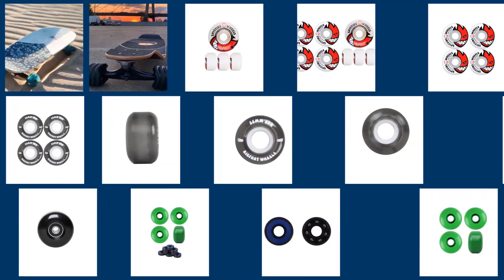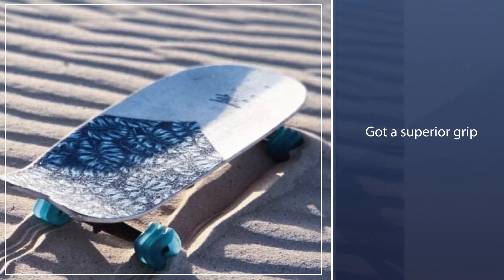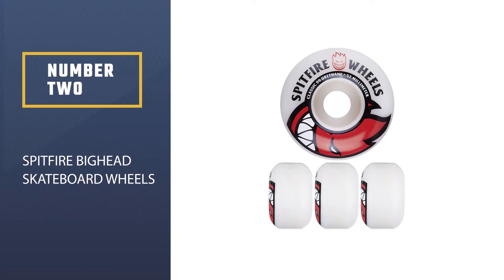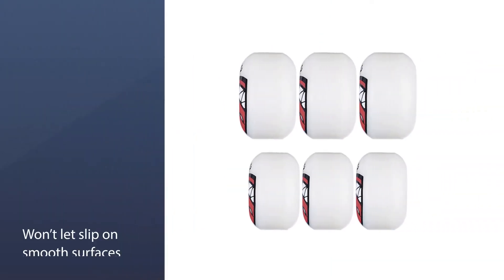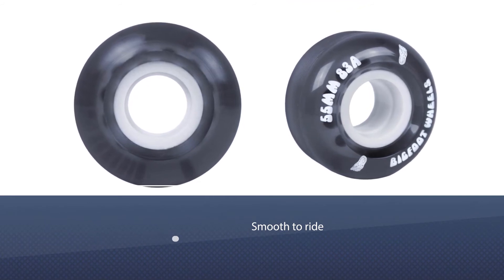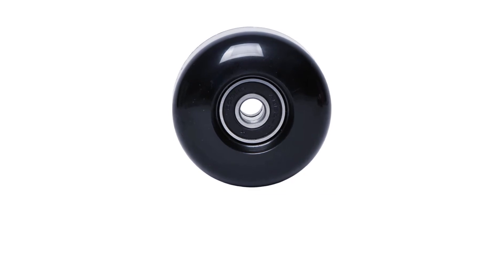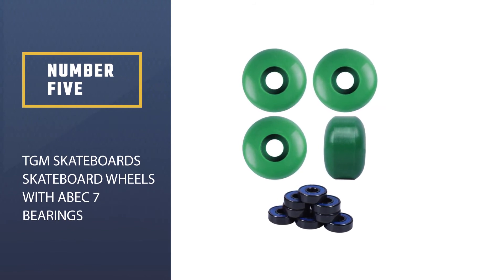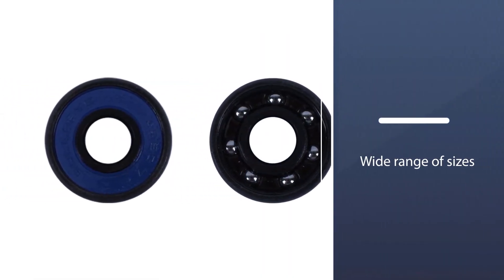Top 5 Best Skateboard Wheels for Street Review in 2022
Here is the list of the five best skateboard wheels for the street:
1. Shark Wheel 60 mm 78a Skateboard
2. Spitfire Bighead Skateboard Wheels
3. Bigfoot 53mm 83A Skateboard Wheels
4. FREEWARE 54mm Skateboard Wheels
5. TGM Skateboards Skateboard Wheels with ABEC 7 Bearings

🕕Timestamps🕕
0:00- Introduction
0:22 - Shark Wheel 60 mm 78a Skateboard Wheels
1:07 - Spitfire Bighead Skateboard Wheels
1:47 - Bigfoot 53mm 83A Skateboard Wheels
2:34 - FREEDARE 54mm Skateboard Wheels
3:15 - TGM Skateboards Skateboard Wheels with ABEC 7 Bearings

What is the best skateboard wheels for the street?
The skateboard wheels are the part of your skateboard that allows you to move and help determine how fast you can go. Typically made of polyurethane, skateboard wheels come in a range of sizes, colors, and durability levels to suit your skateboard style and preference.